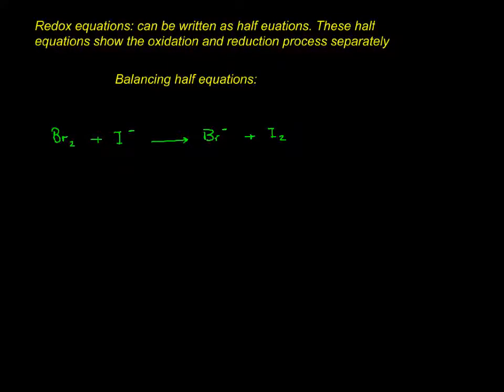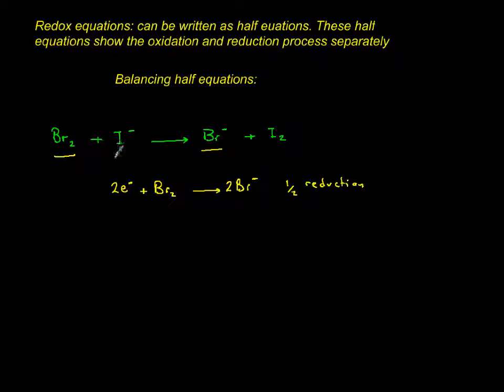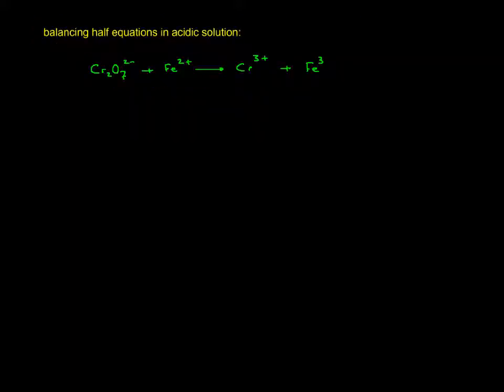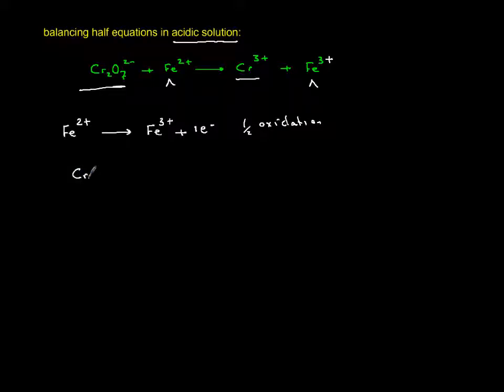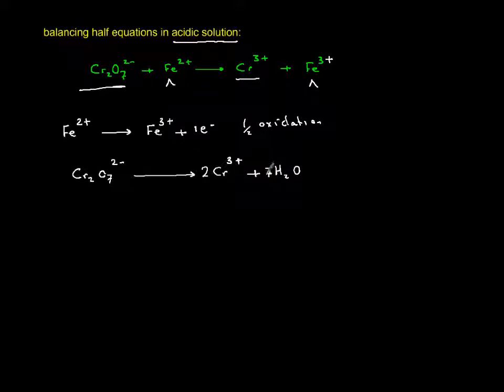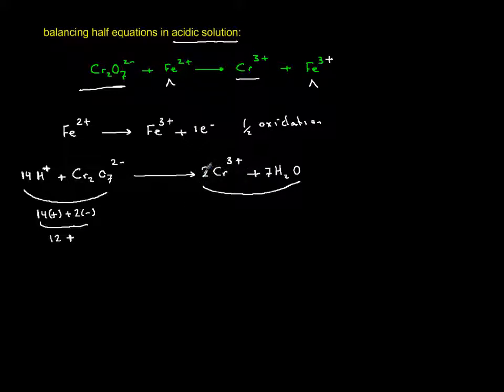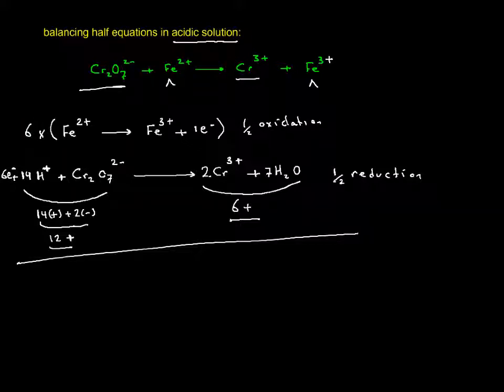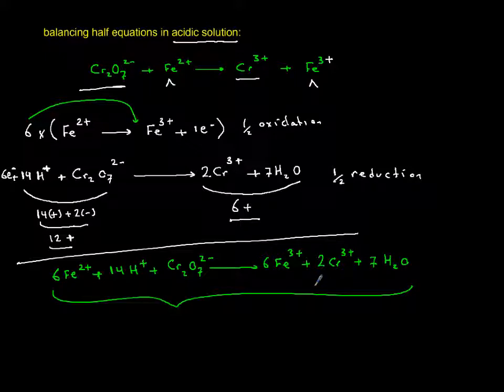balancing half equations